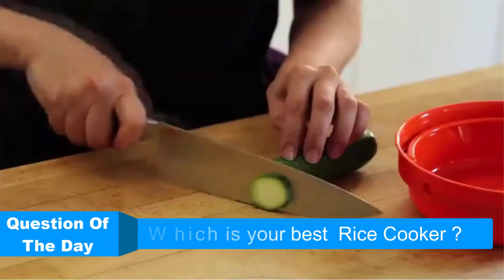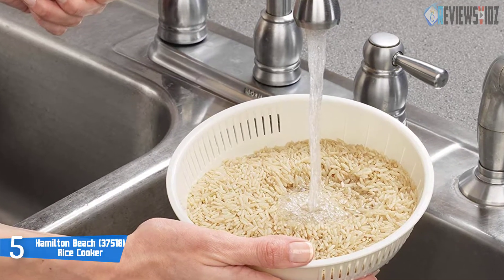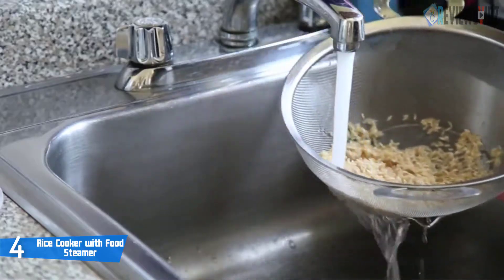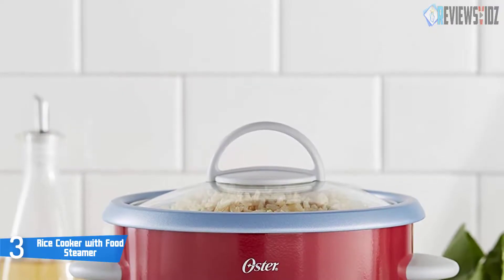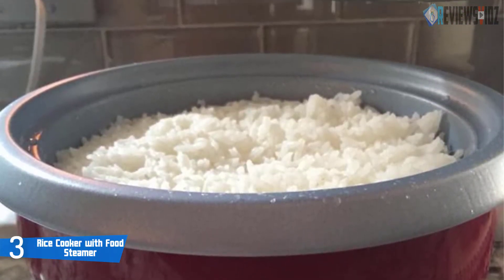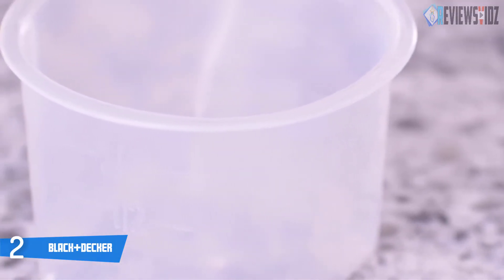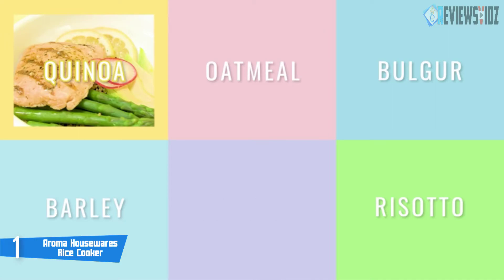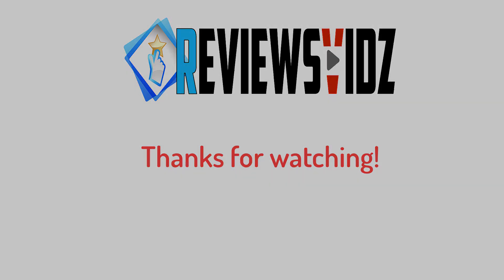Best Cheap Rice Cookers In 2019 - Top 5 Best Rice Cookers Review And Buying Guide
► Links to the rice cooker we mentioned in this video:

► 5. Hamilton Beach (37518)
► 4. Tiger Rice Cooker
► 3. Oster Rice Cooker
► 2. BLACK+DECKER
► 1. Aroma Rice Cooker

•Shopping From Aliexpress

To save you both time and money, we’ve narrowed down to some of the rice cookers. Check out an in-depth review of the best rice cookers in 2019.

If this video was helpful to you, please remember to leave a and subscribe to our channel see more videos like this in the future, and if you any questions related to products we listed here, leave a comment down below and we’ll get back to soon as I can!